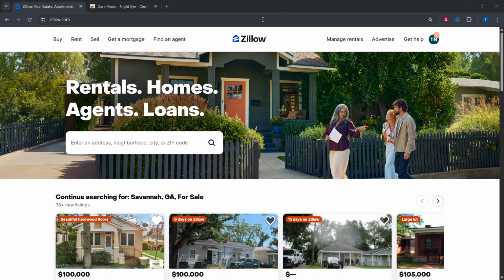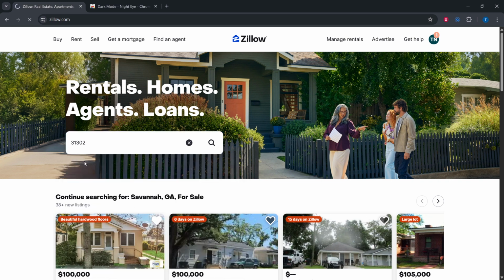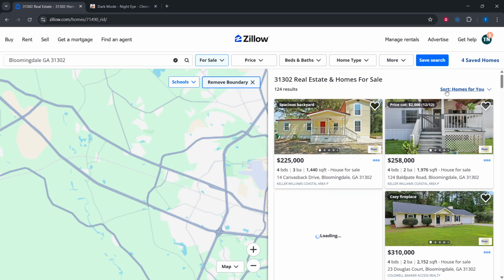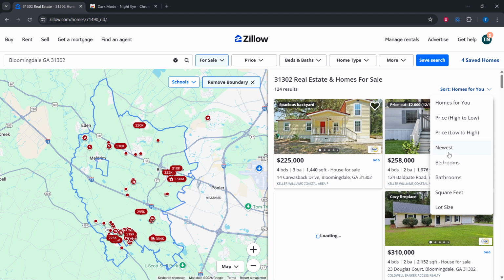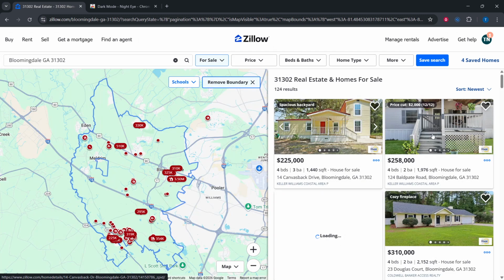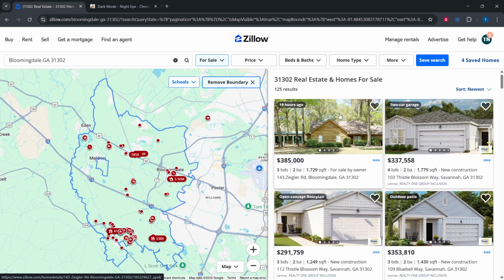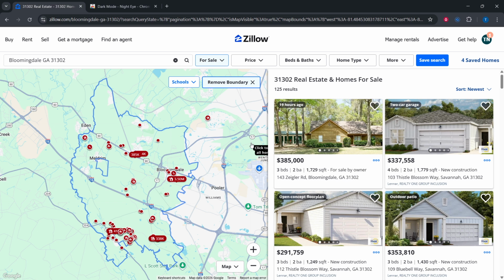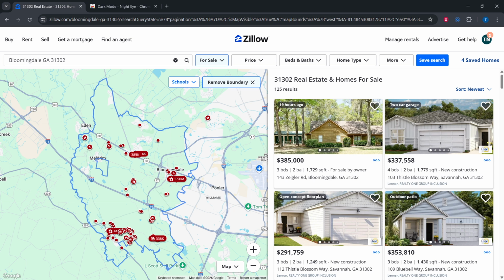How to Sort Zillow Results by Newest Listings on Desktop [2026 Full Guide]